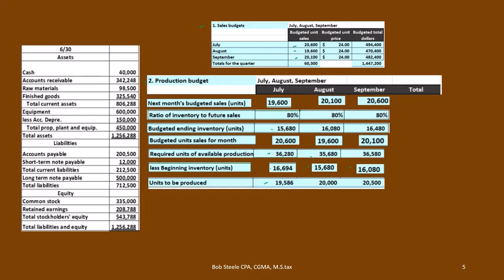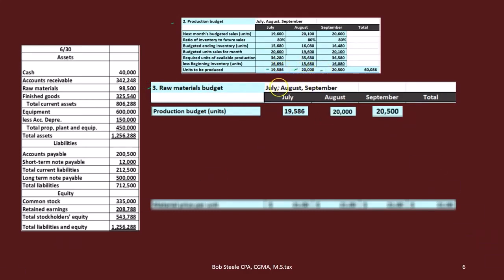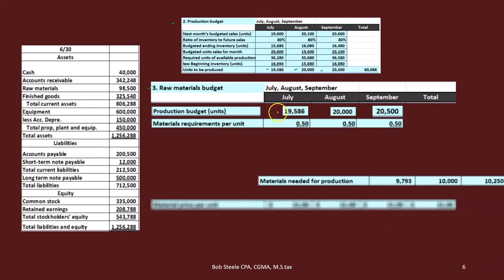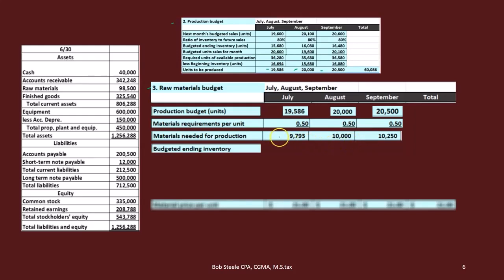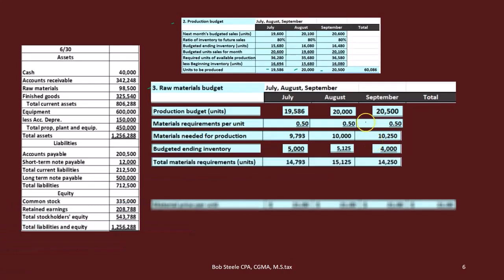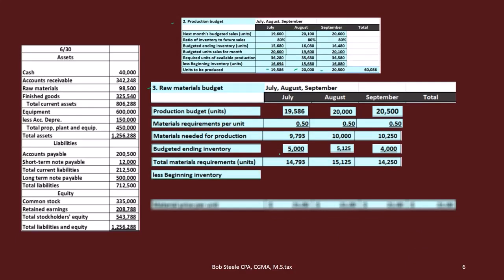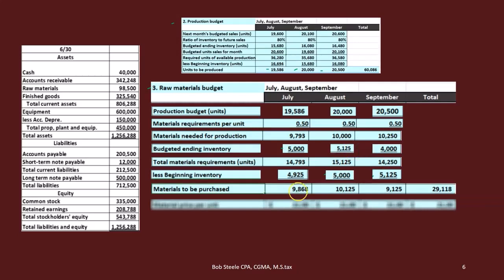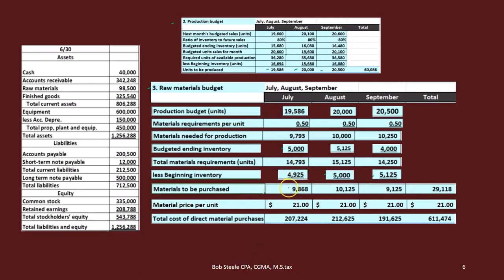Master Budget 3 Sales Budget, Production Budget, & Materials Budget